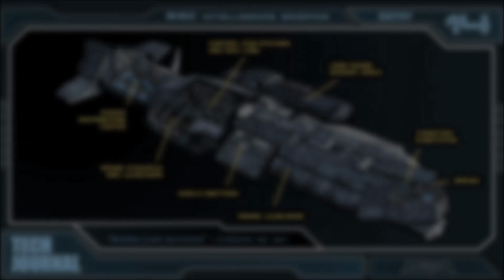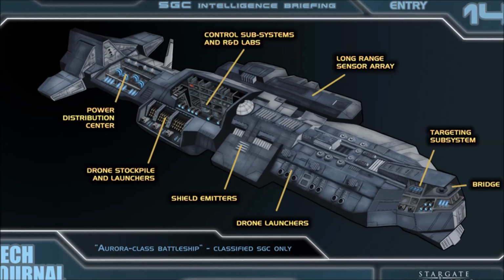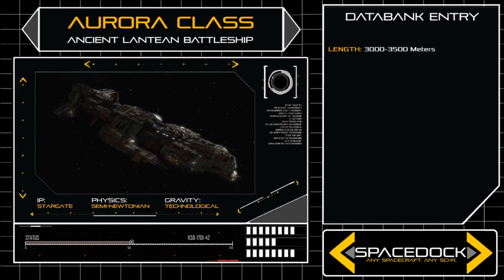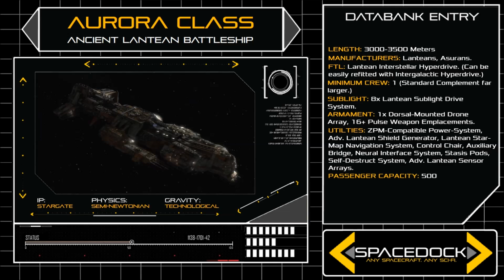Stargate: Aurora Class Lantean Battleship - Spacedock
Spacedock returns to Stargate for a look at the primary warship of the enigmatic Lanteans.